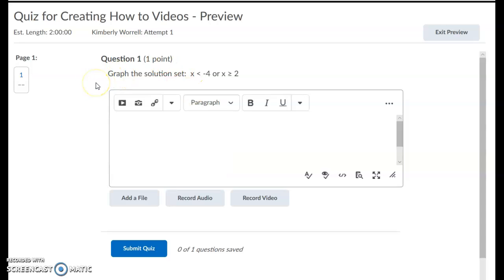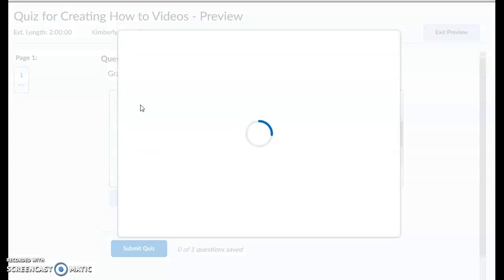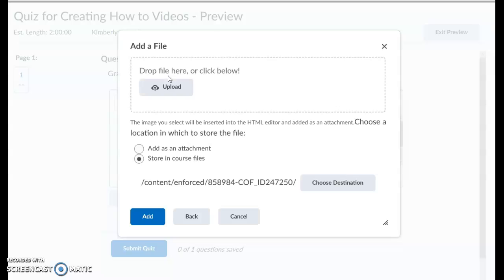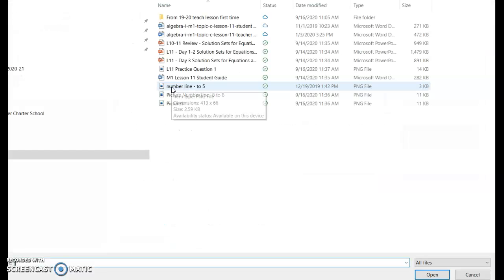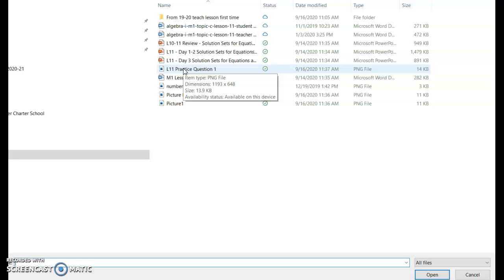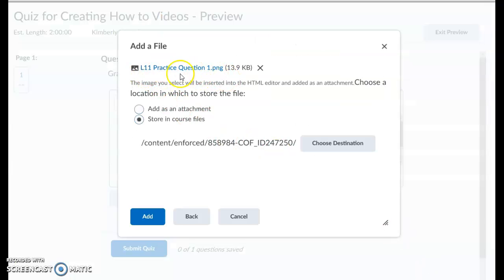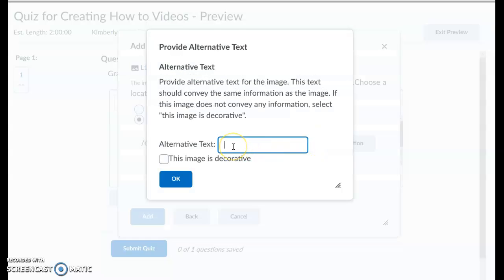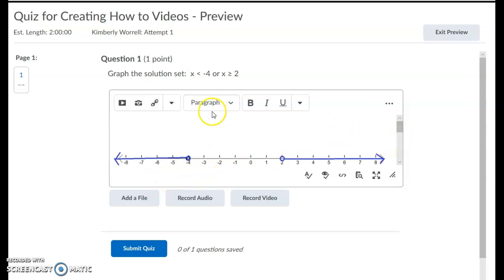How to insert image in Written Response Question